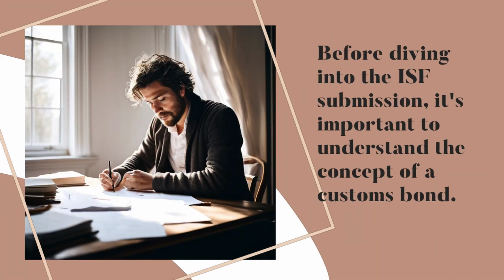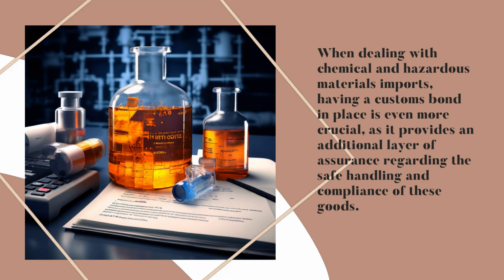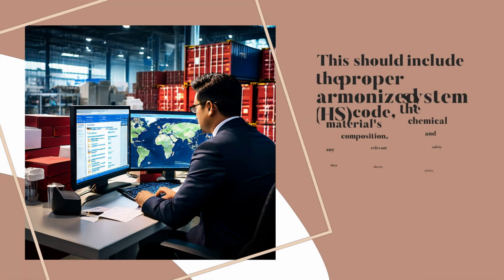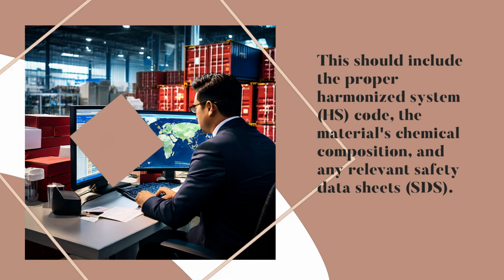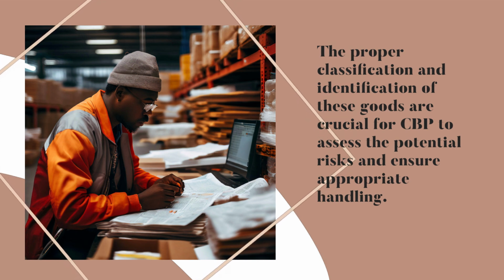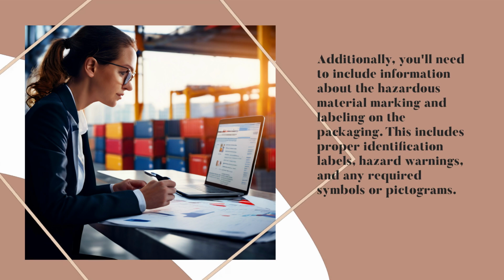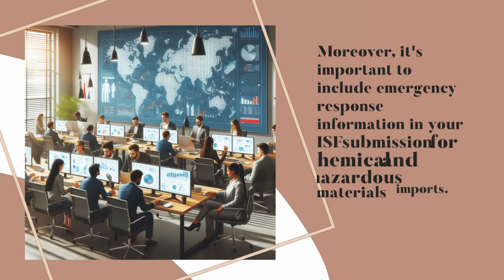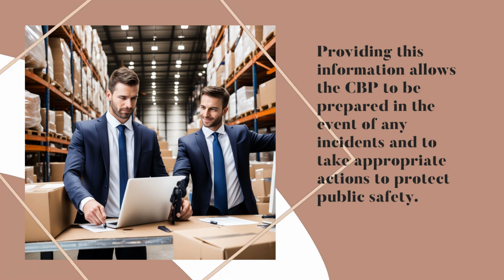Mastering ISF Submission for Chemical Imports: Key Steps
This video focuses on the ISF submission process for chemical and hazardous materials imports. Understanding this process is crucial in ensuring a smooth and compliant import operation. The ISF submission creates a line of communication between the importer and CBP, providing them with necessary information to assess the safety and security of the goods. Before diving into ISF submission, it is important to understand the concept of a customs bond as it serves as a guarantee for the payment of duties, taxes, and fees. When dealing with chemical and hazardous materials imports, having a customs bond is crucial as it provides assurance for safe handling and compliance. The specific ISF requirements for these imports include providing detailed information about the shipper, consignee, and manufacturer, as well as a complete and accurate description of the goods. This description should include the HS code, chemical composition, and safety data sheets. Information about hazardous material marking and labeling, emergency response procedures, and proper recordkeeping and compliance are also essential. Adhering to these requirements ensures a smooth and compliant import process.

Video Disclaimer Here: This video is designed for education and is unaffiliated with US government bodies..